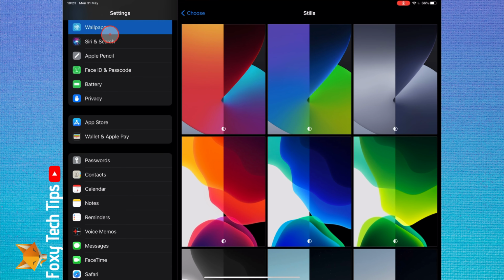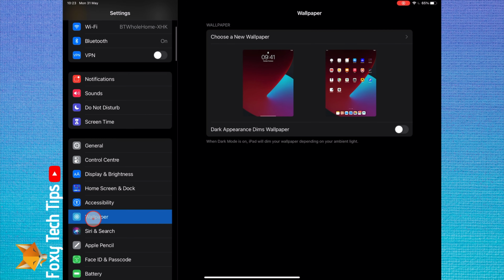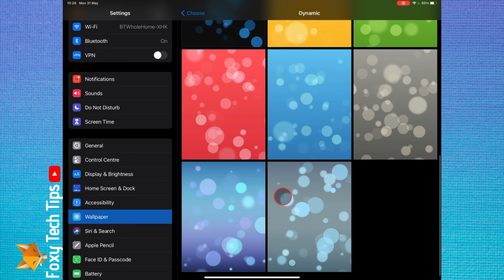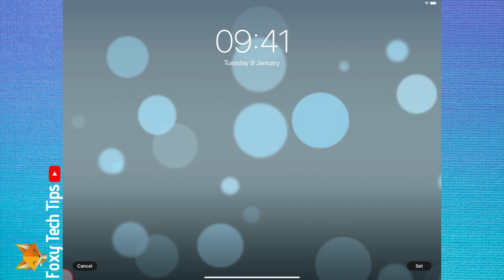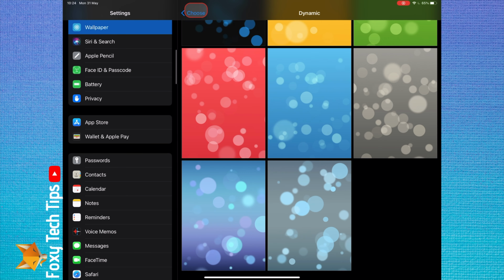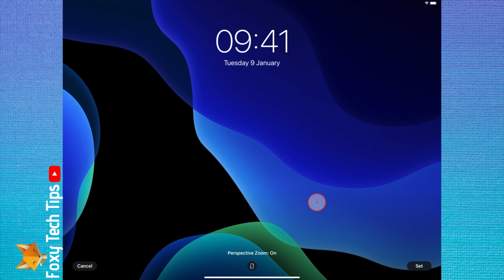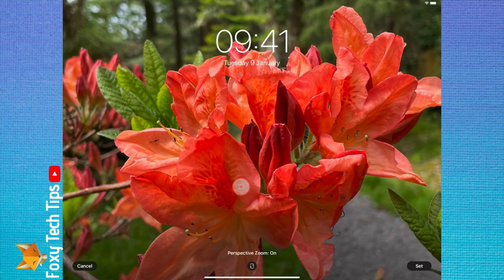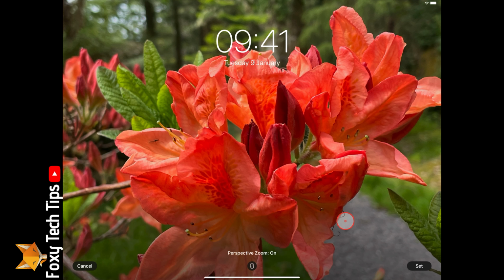How To Change iPad Wallpaper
Easy to follow tutorial on changing the wallpaper and lockscreen picture on an iPad! Learn how to choose from default Apple wallpapers and how to use your own photos as your iPad wallpaper.

- In settings, tap ‘wallpaper’ from the left sidebar.

- Tap ‘choose a new wallpaper’.

- You can choose from some default apple wallpapers by tapping on dynamic or stills.

- Tap on a wallpaper and you can see a preview of what it will look like.

- Tap ‘cancel’ if you don’t want to use it.

- Tap ‘set’ if you want to use it and then choose whether to save it as the lock screen, home screen, or set is as both.

- You can also choose from any of your own photos and set them as a wallpaper.

- On the wallpaper preview you can pinch and zoom in or out and drag the image to crop it. Tap set once done.